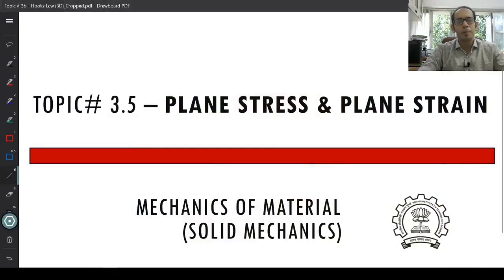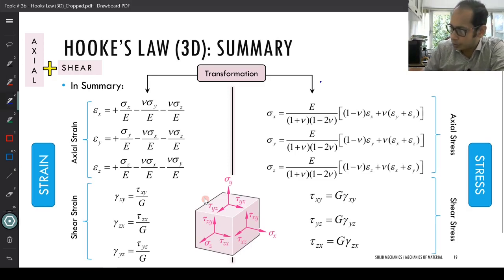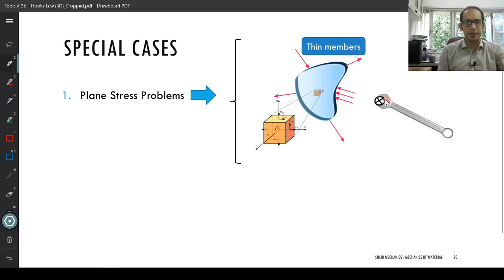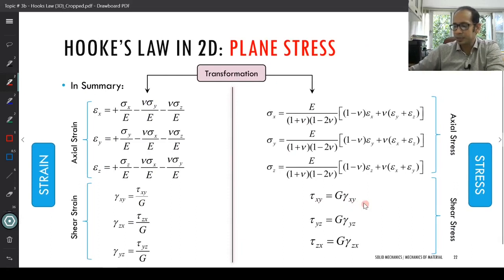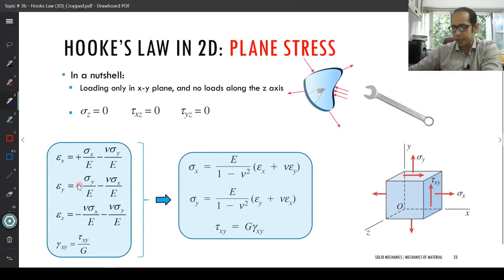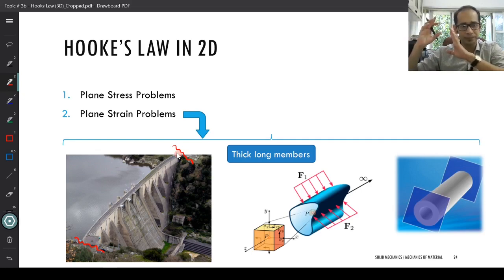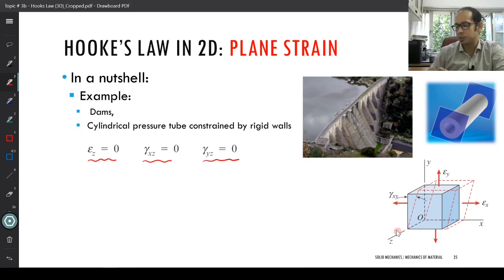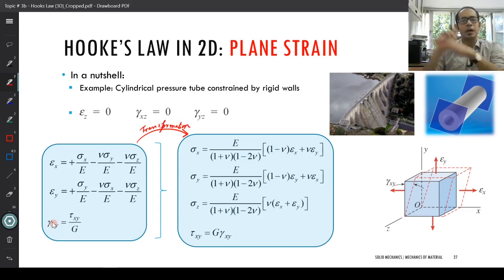Topic # 3.6 - Plane Stress and Plane Strain Problems